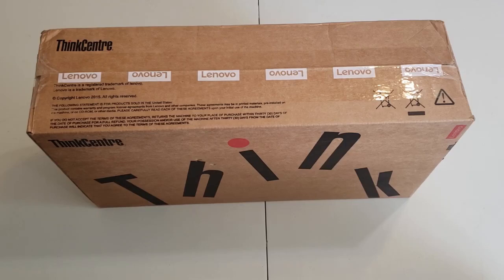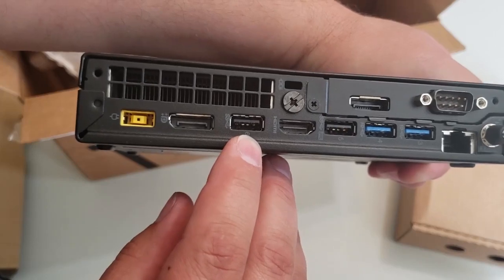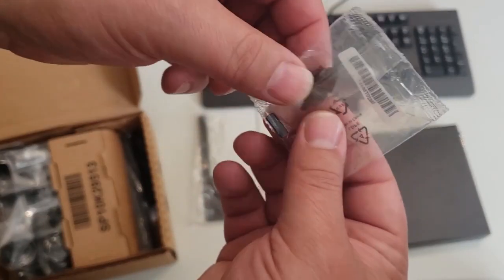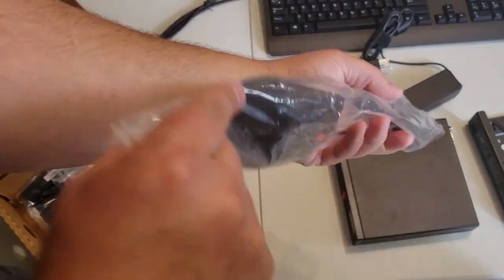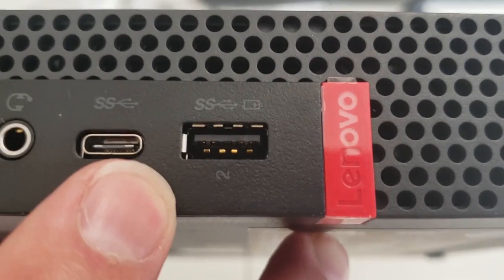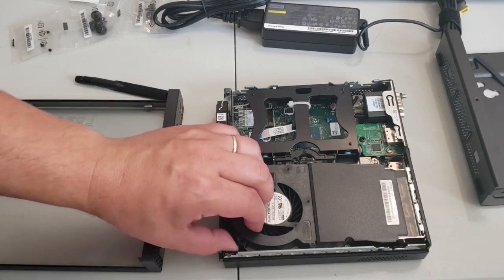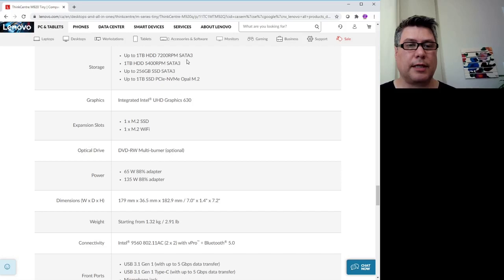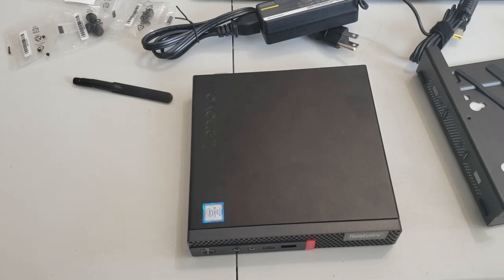Lenovo ThinkCentre M920q: UNBOXING & quick tear-down.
A look inside the tiny ThinkCentre M920q computer.